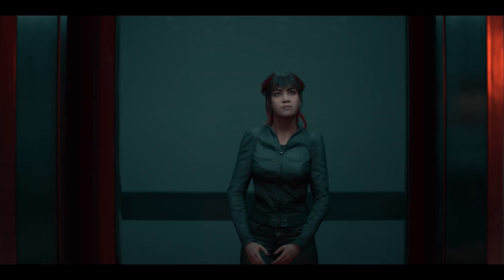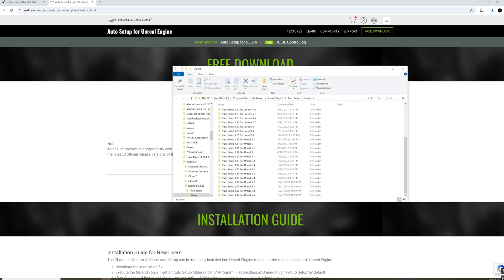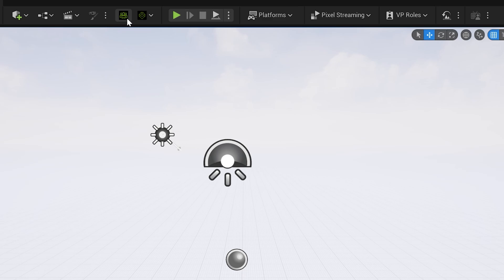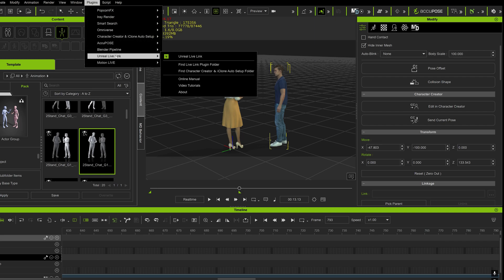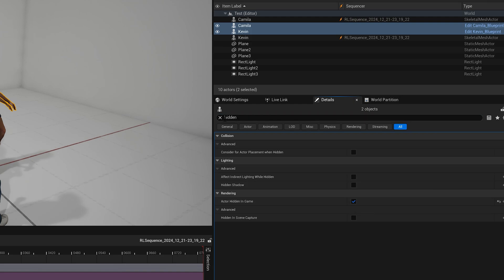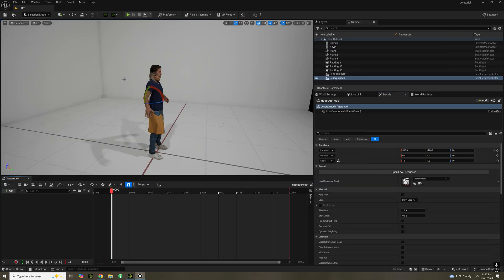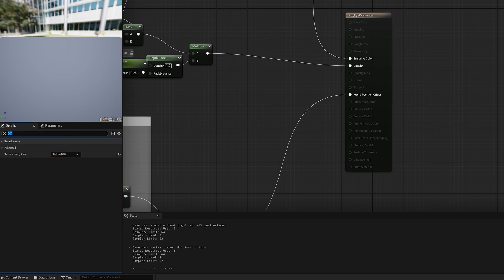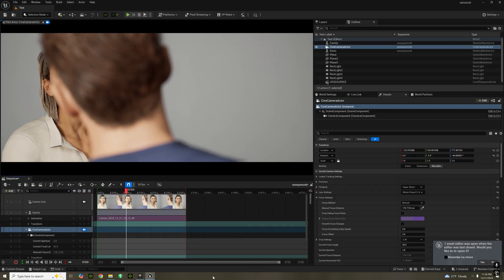How to Use the Unreal Engine Live Link in iClone to Create Animations | iClone 8 & Unreal Engine 5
In this tutorial, I will guide you through setting up the Unreal Engine live link in iClone and bringing in characters with animations included.

Do you want to learn how to make animations using the Unreal Engine? I can help. Fill out the contact form on my website below.